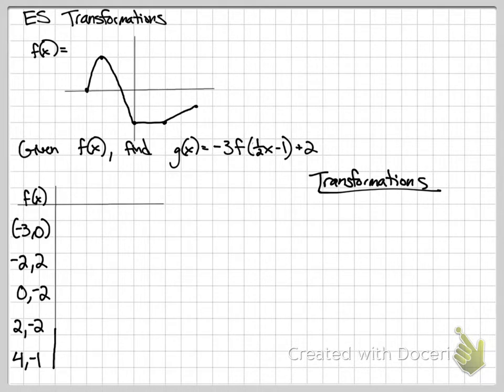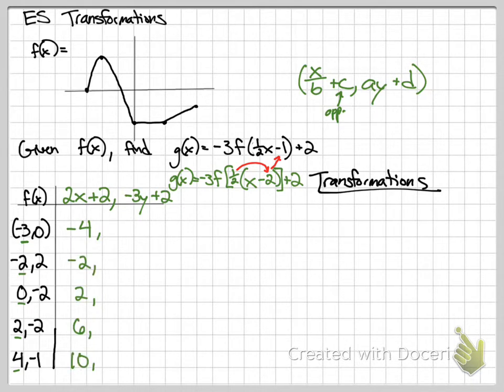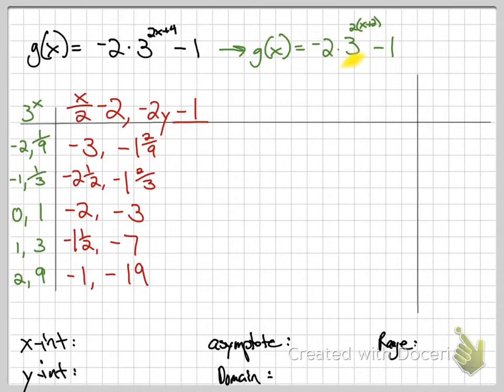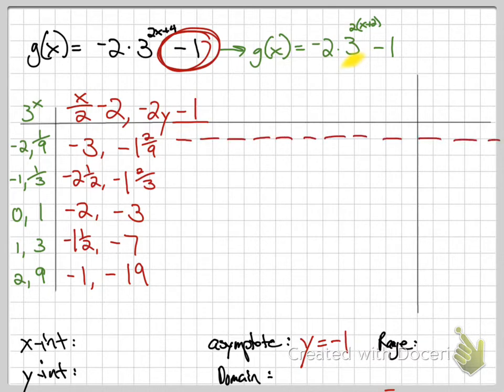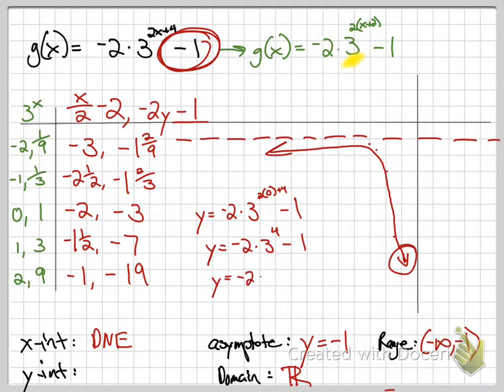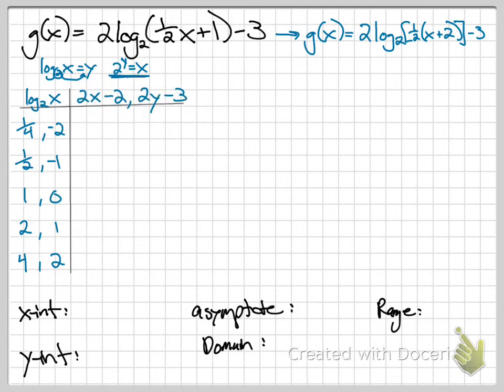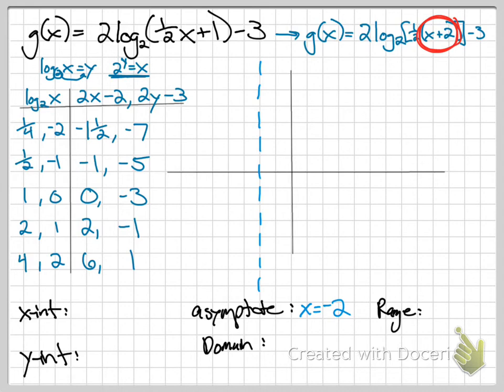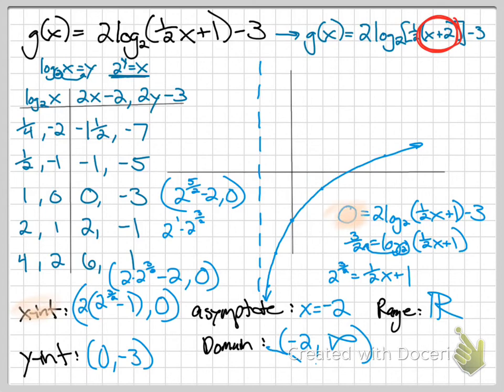PC ES Transformations Review